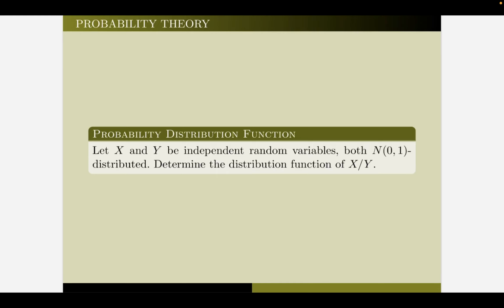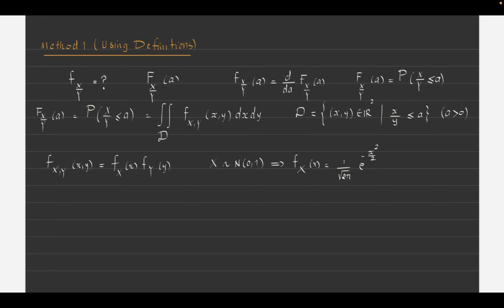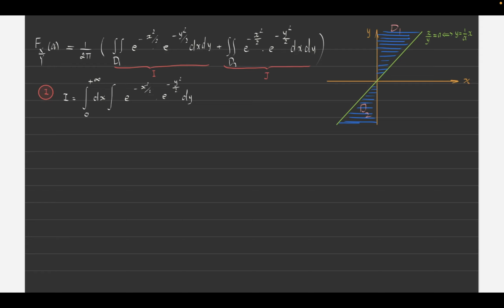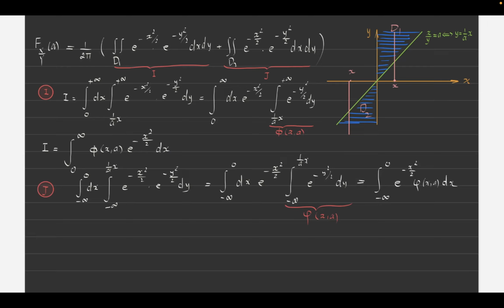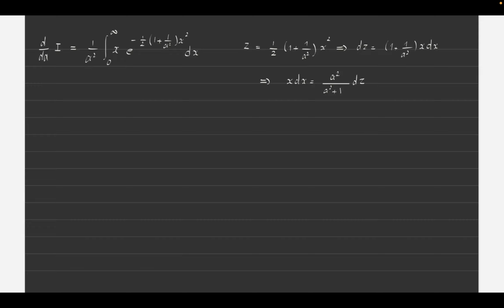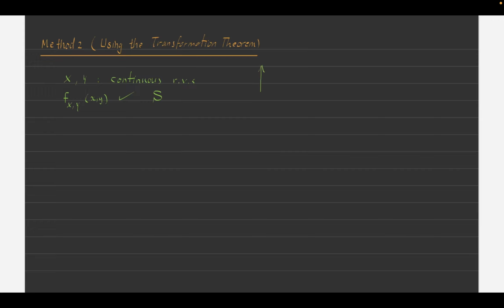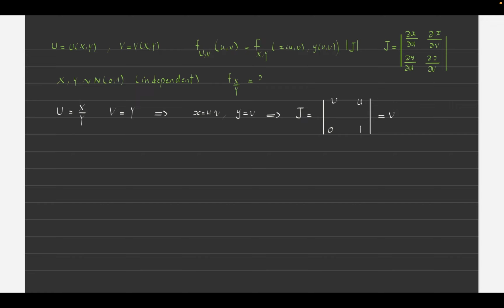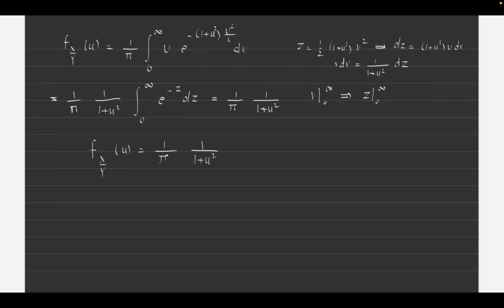Probability Theory, Probability Distribution, Problem 1